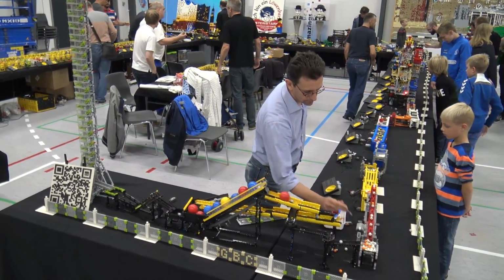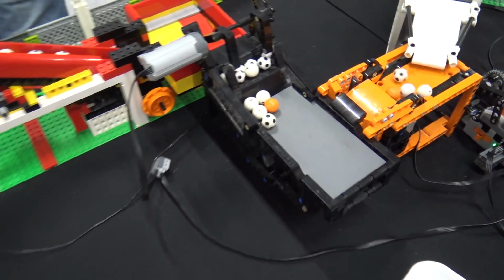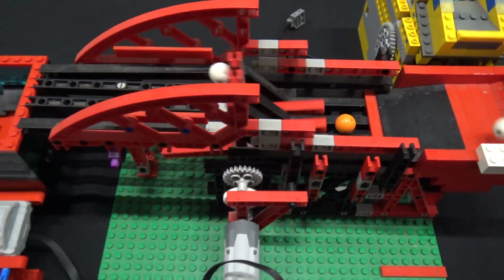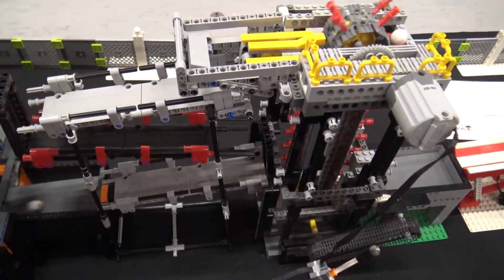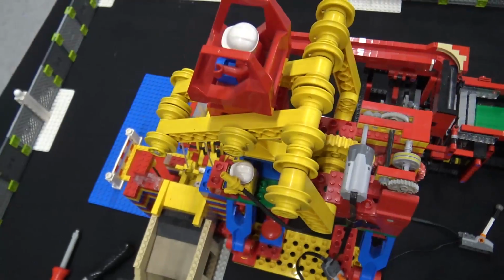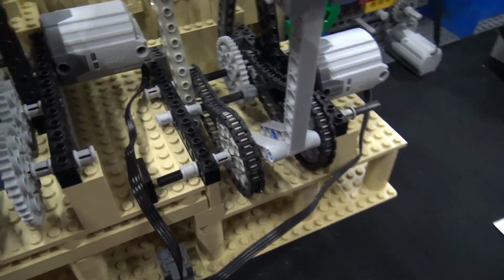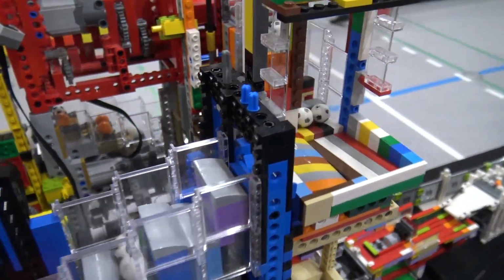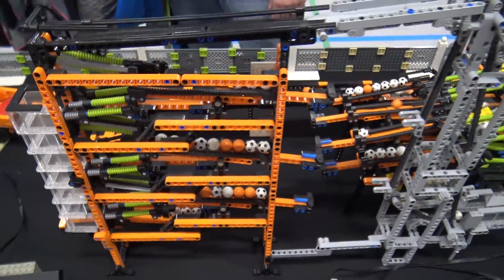LEGO Great Ball Contraption at Skaerbaek Fan Weekend 2017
Beyond the Brick's Joshua Hanlon talks with Maico Arts about the LEGO great ball contraption at Skaerbaek Fan Weekend 2017 in Denmark.